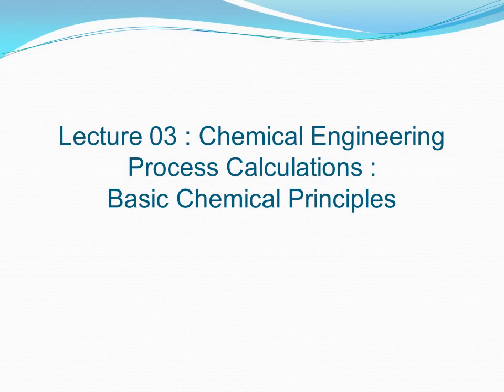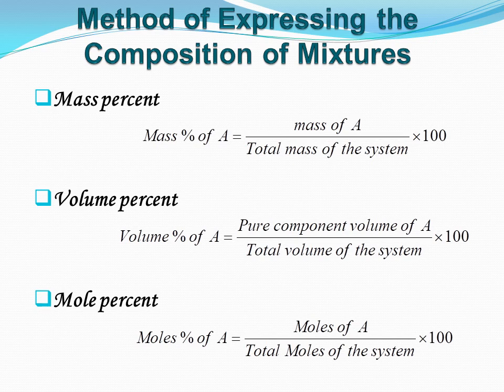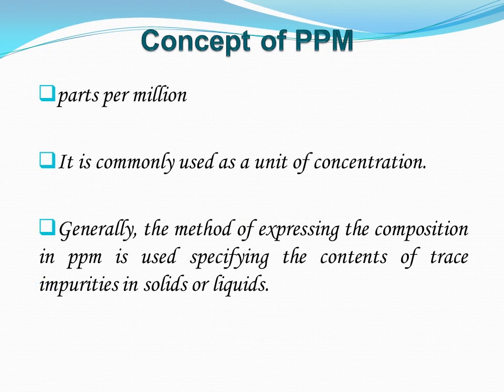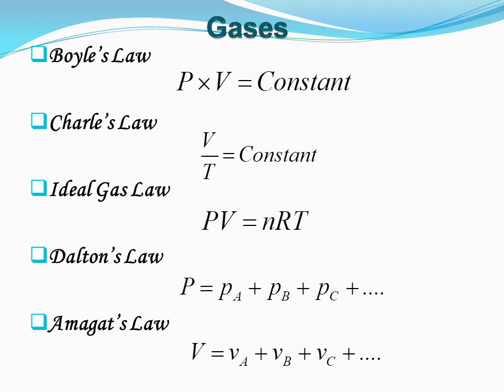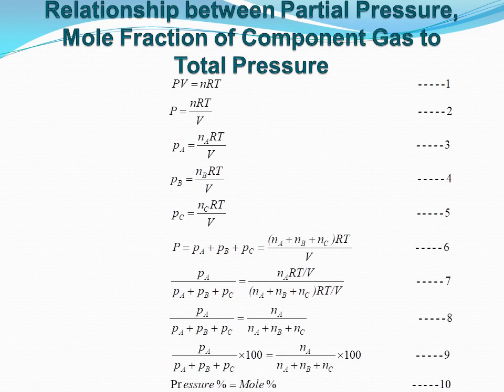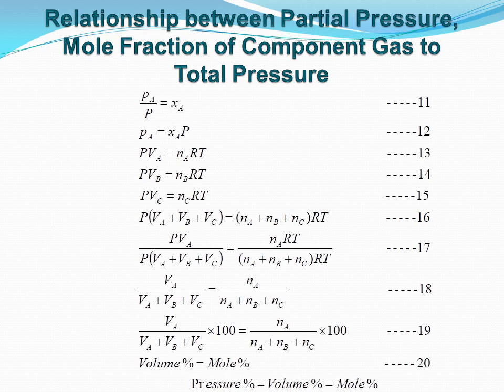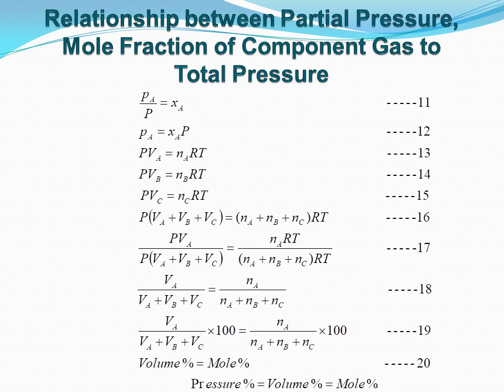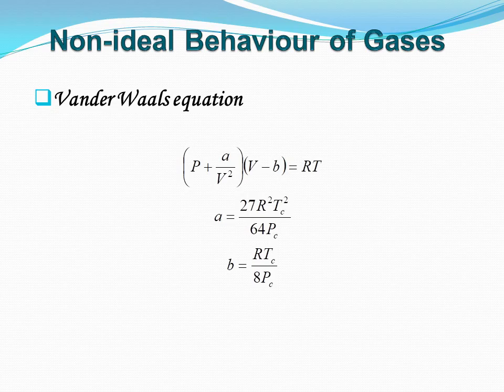Lec : 03 : Chemical Engineering Process Calculation : Basic Chemical Principles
Hello friends. In this video we are going to learn some basic chemical principles before dealing with chemical process calculations.